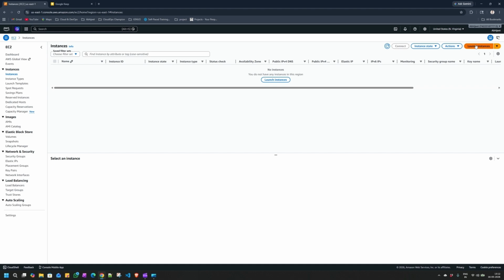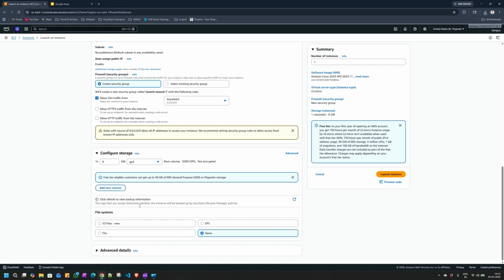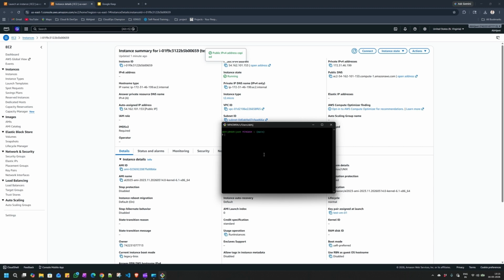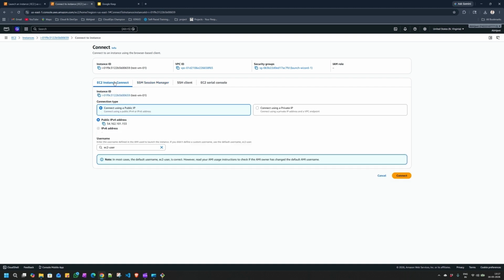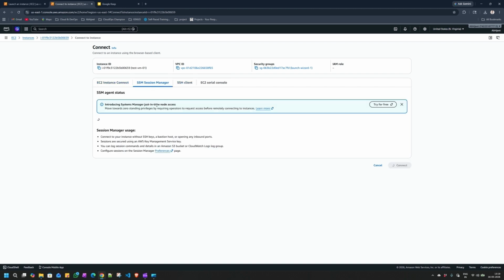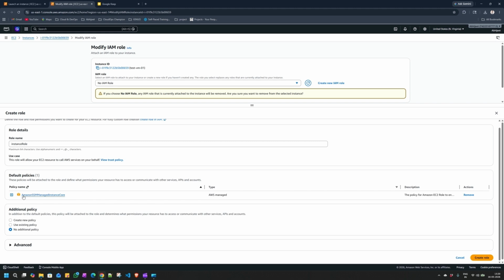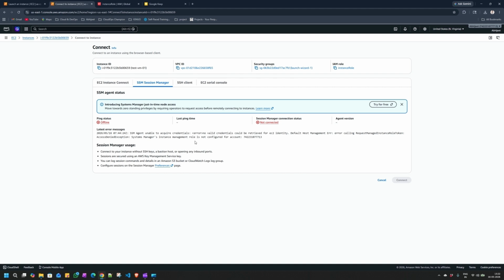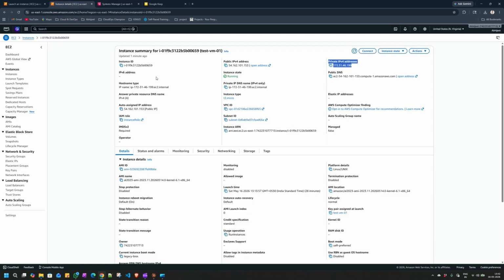How to create AWS EC2 Instance and connect Publicly and privately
Welcome to Cloud & DevOps Simplified, your go-to channel for mastering the world of cloud computing and DevOps. We break down complex topics into simple, easy-to-understand tutorials and hands-on guides.

Whether you're a beginner starting your cloud journey or a professional looking to level up your skills, our content is designed to help you succeed. We cover all the essential technologies and concepts, including:

DevOps Fundamentals

Terraform & Kubernetes

CI/CD Pipelines

Cloud Careers & Interview Prep